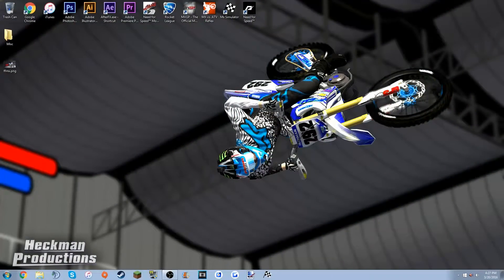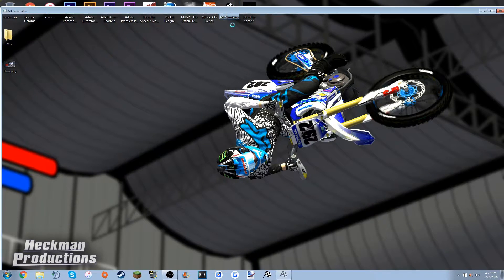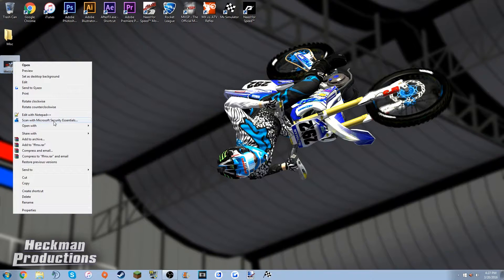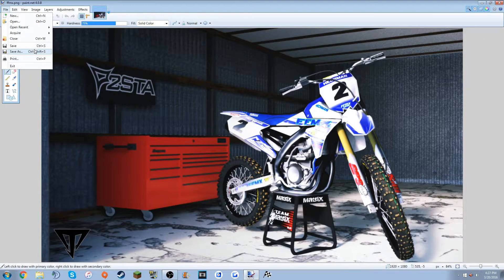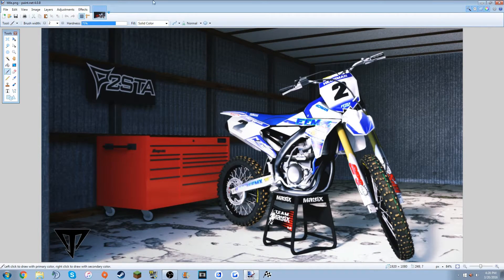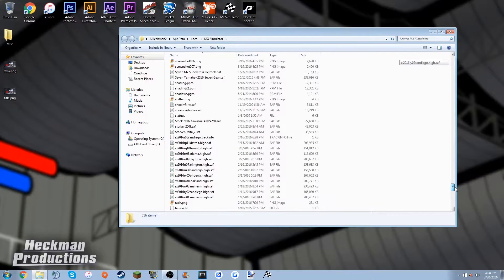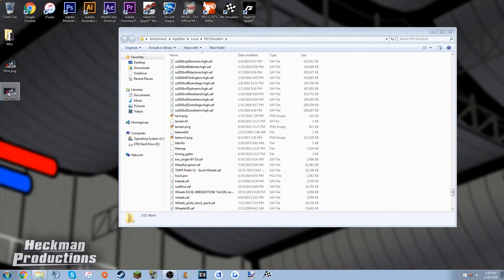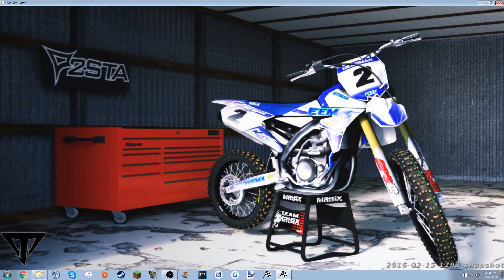Mx Simulator | How To Change Your Background - Tutorial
Had some people wondering how to do this, so here's how!

Make sure to like and sub if you enjoyed the video!